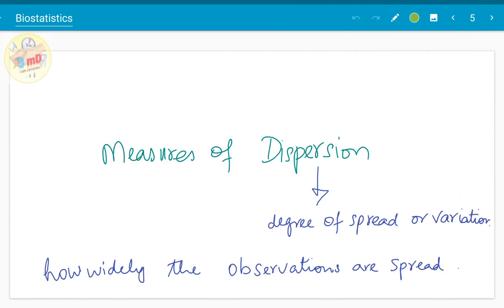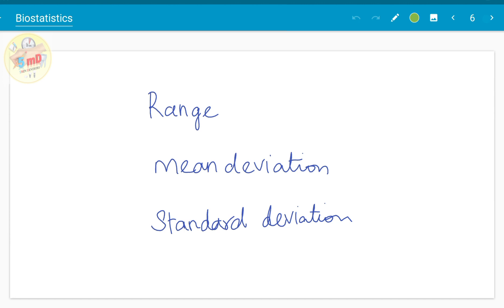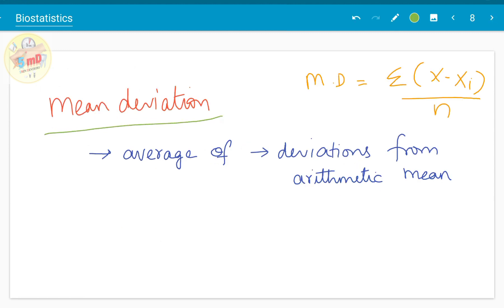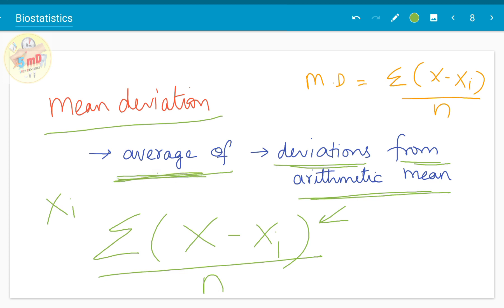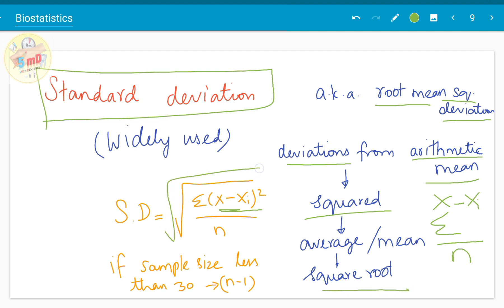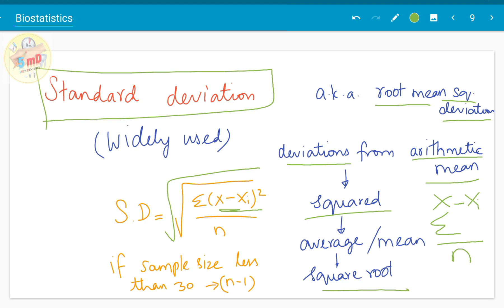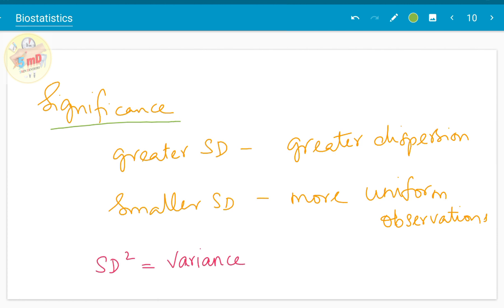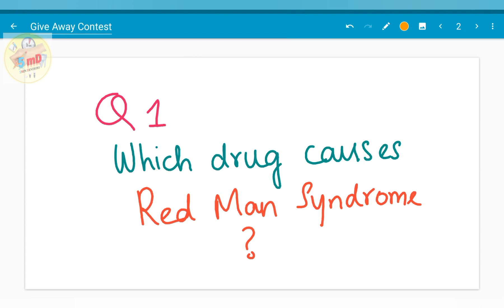Biostatistics - Part 2 - Measures of Dispersion - PUBLIC HEALTH DENTISTRY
The first question of GIVE AWAY CONTEST is included at the end of the video.
This video is part 2 of biostatistics where we discuss measures of dispersion - range, mean deviation and standard deviation